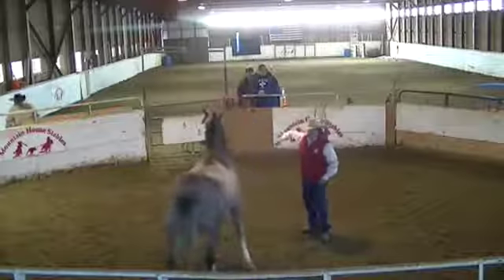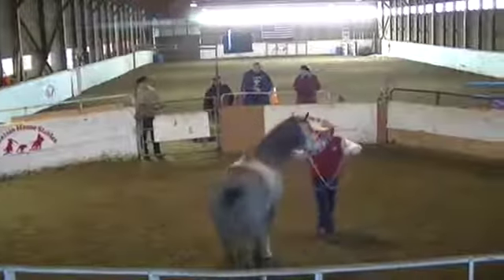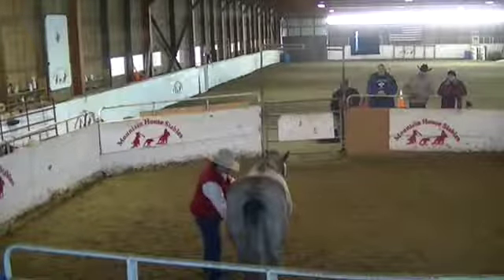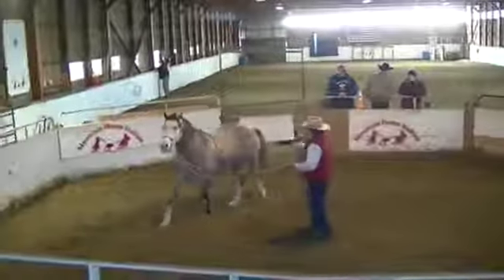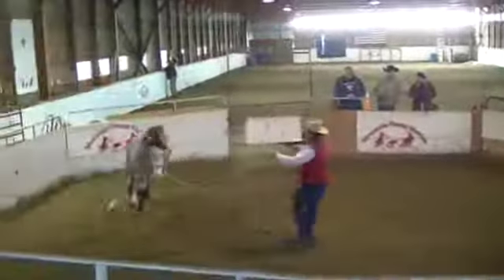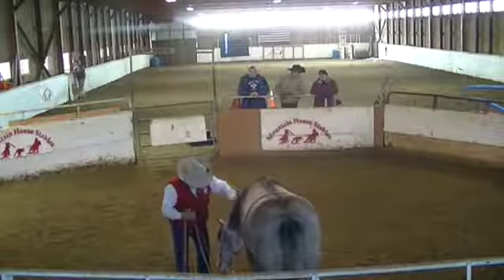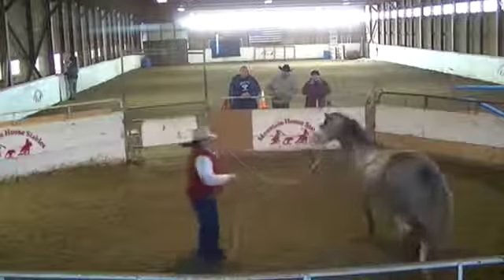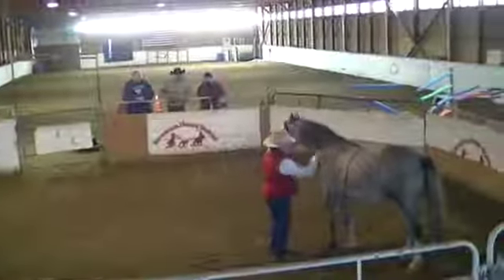Flank Rope - Cinchy Horse Day 2